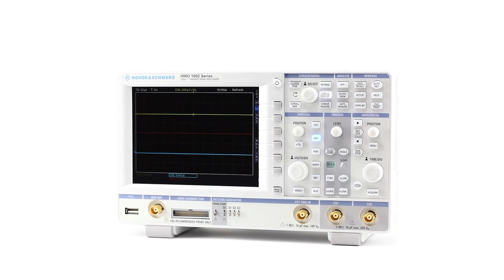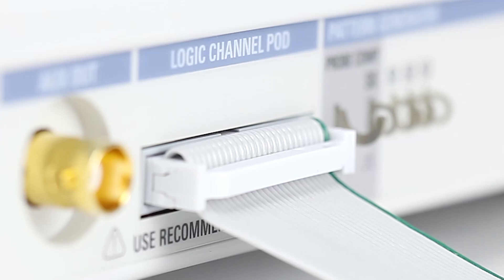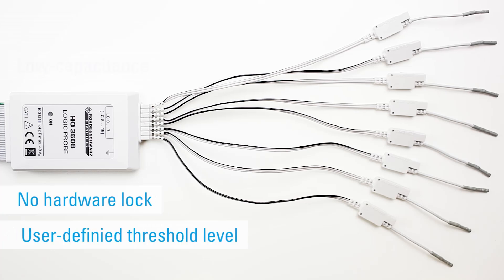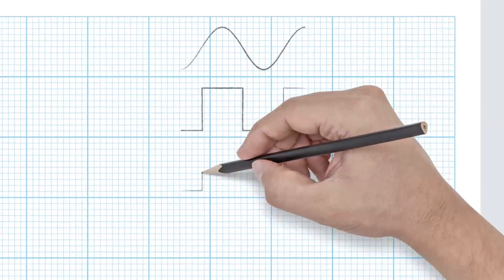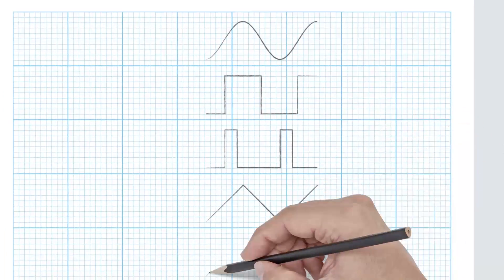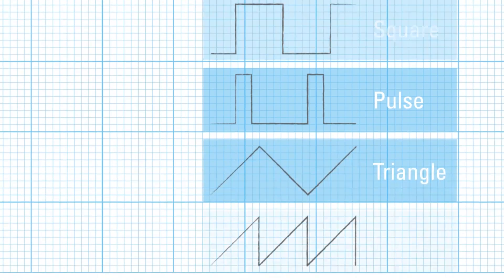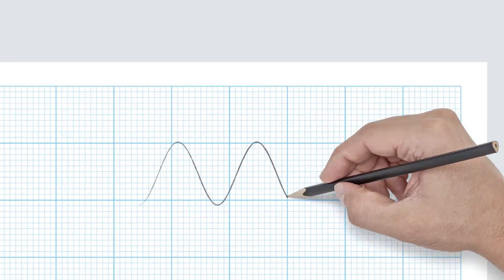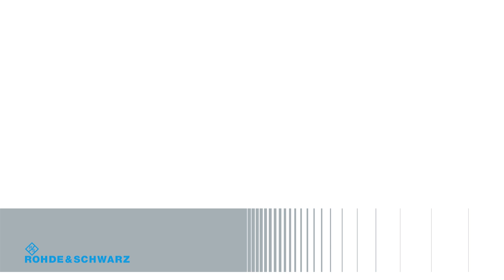R&S HMO1002 Digital Oscilloscope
An introduction to R&S HMO 1002 digital oscilloscope.